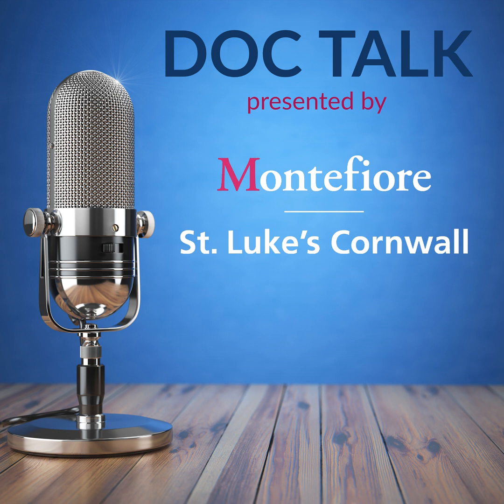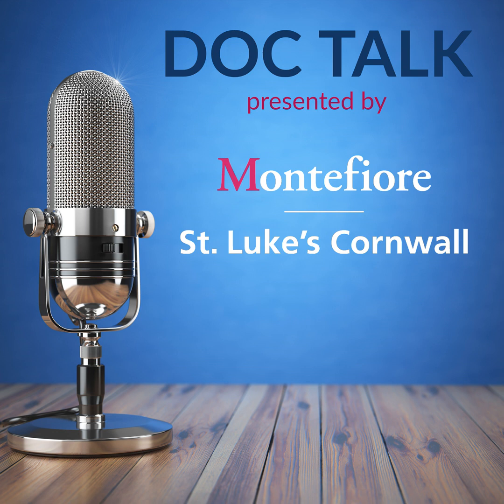Greenlight Laser Vaporization of the Prostate for BPH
Jaspreet Singh, DO discusses a GreenLight Laser Therapy procedure offered at MSLC to treat Benign prostatic hyperplasia (BPH).